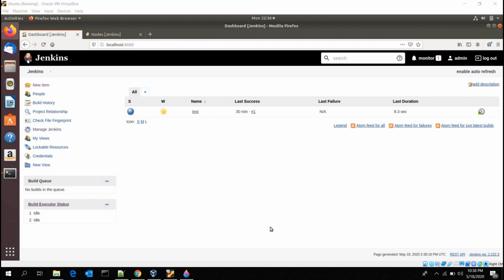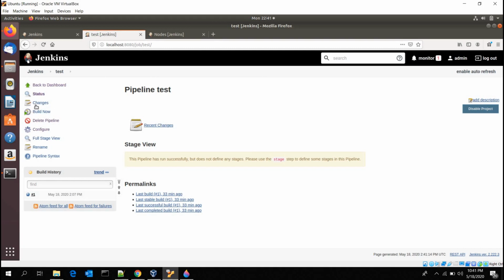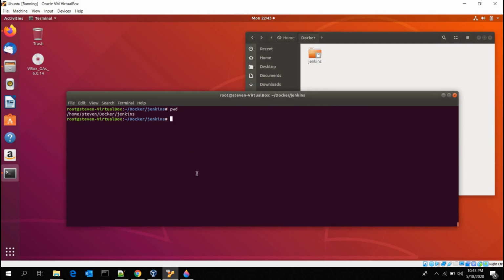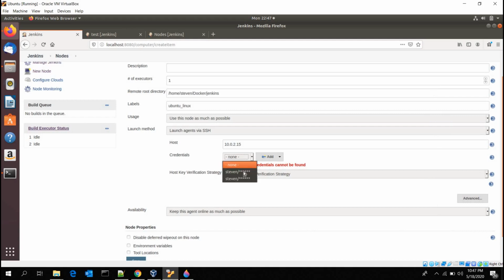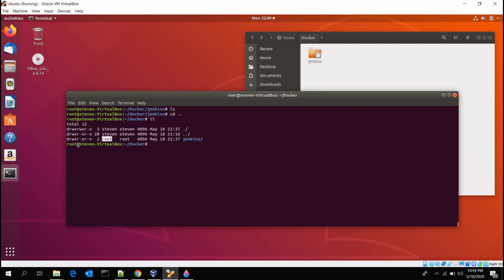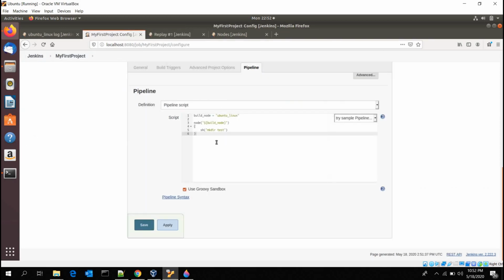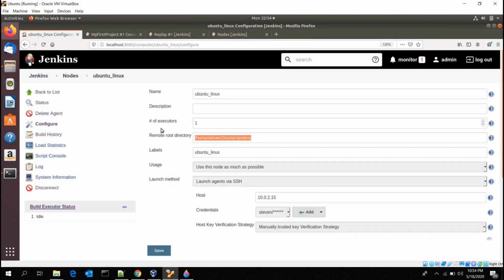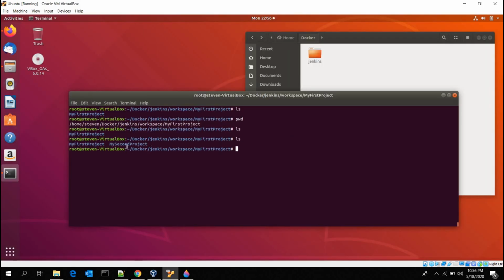02 - Configure slave node Jenkins